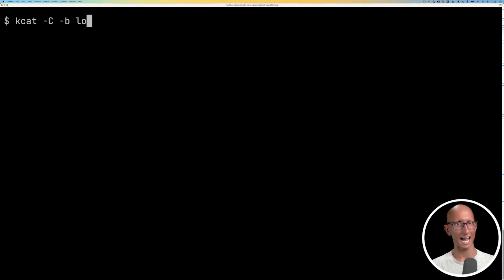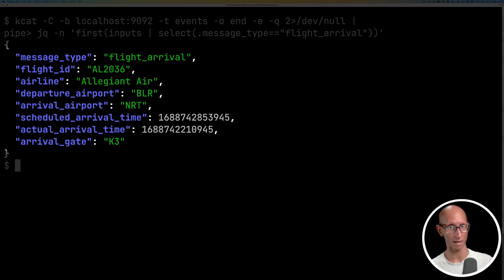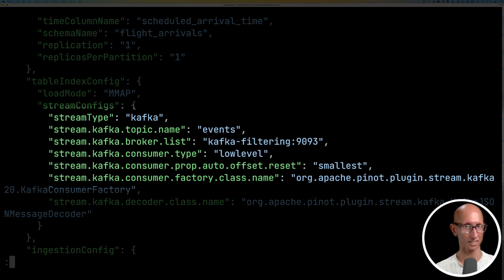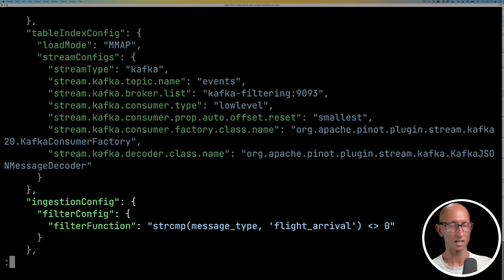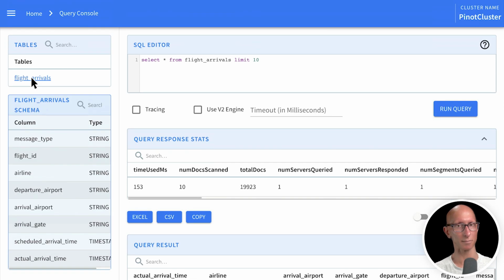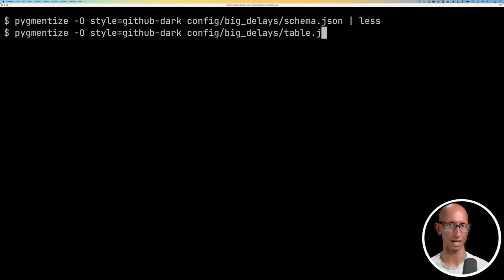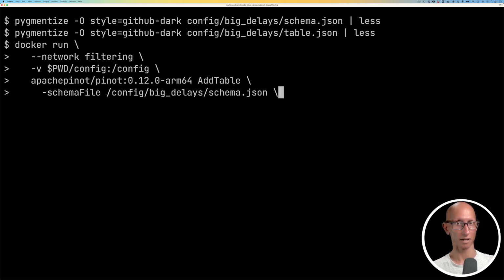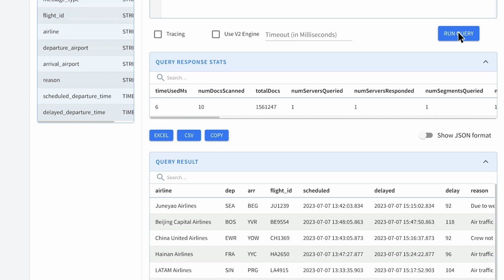Filtering Streaming Ingestion with Apache Pinot | StarTree Recipes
| Sub | Join Mark Needham from Startree as we delve into filtering data streams during ingestion in Apache Pinot! With help from a flight-related dataset, we'll learn how to filter events on their way into Apache Pinot without needing to use a stream processor. Whether you're a beginner or experienced with Apache Pinot, this tutorial is packed with hands-on insights to elevate your streaming data game.